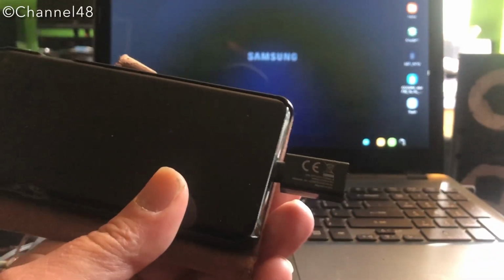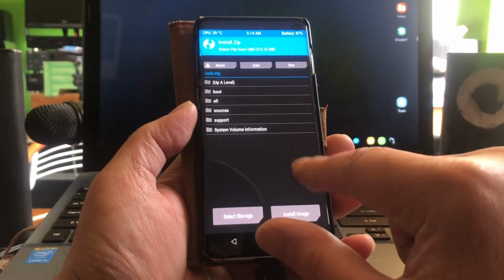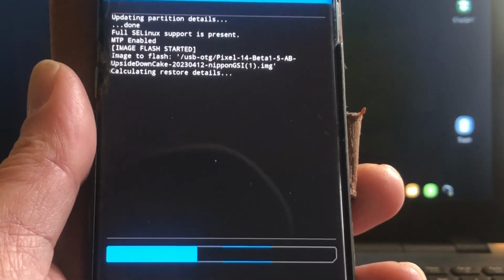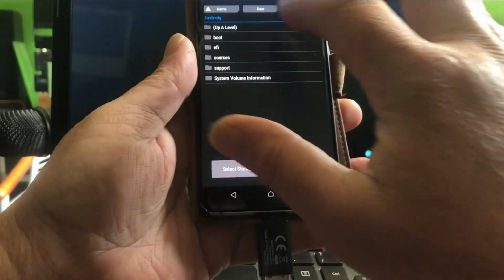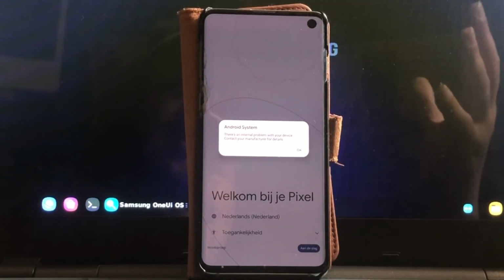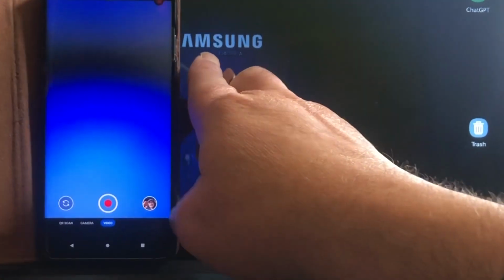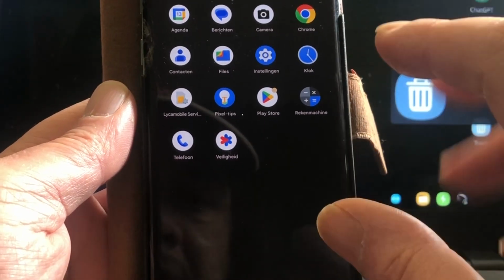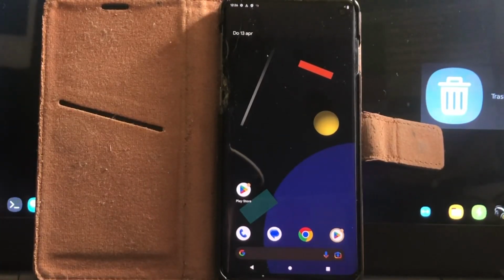Android 14 Beta 1 released : Upgrade Samsung S10 - review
The newest Beta Android 14 was released last night by Google and GSIght by Nippon .

First install on Samsung S10 BeyondLTE  binary E - Might work on S10 + and Note 10

For questioning first Like Video

Downloads at Noopon GSi

Thanks

Google Creator
Nippon GSi
ErfanTools Tool
Puck Channel48 review and tester since day 1 .

©Channel48